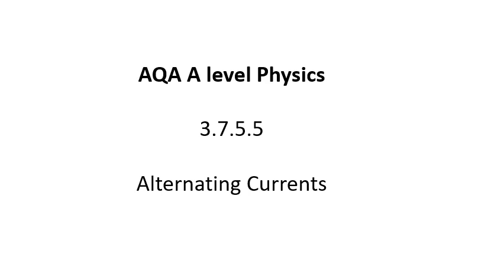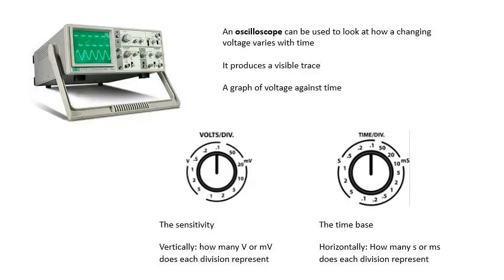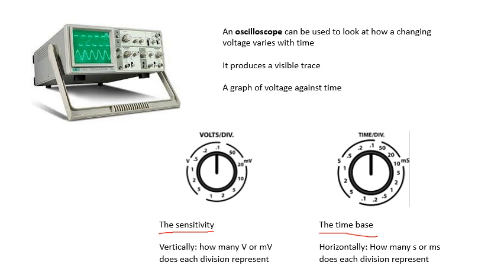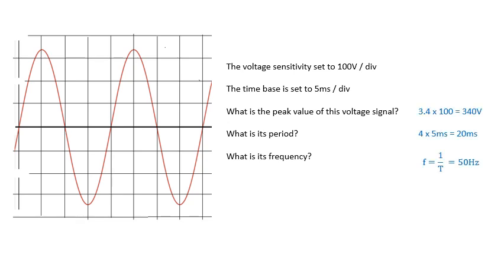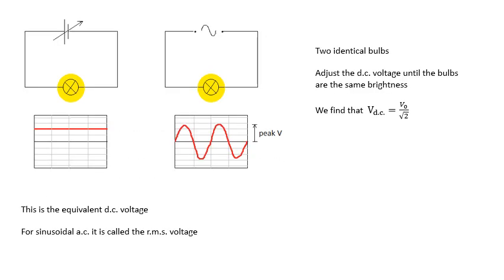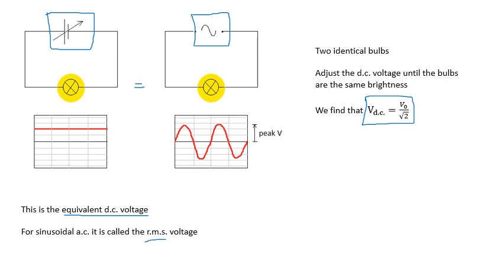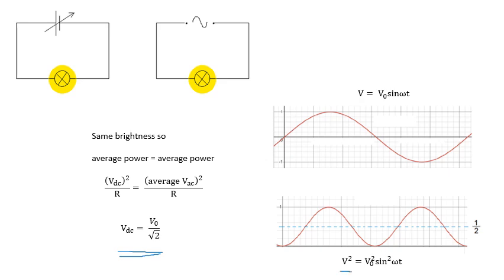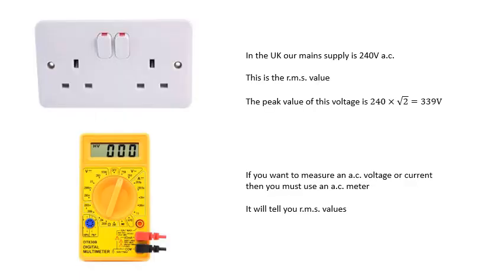AQA A Level Physics: Alternating Currents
This is video 3 of 4 for the Magnetic Fields topic in AQA A Level Physics.